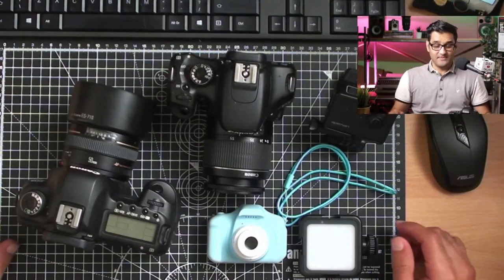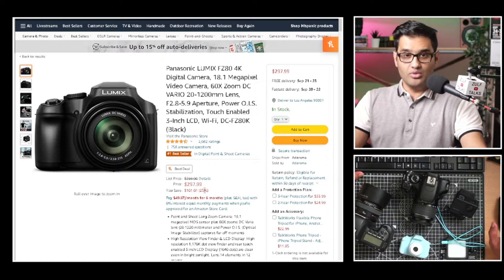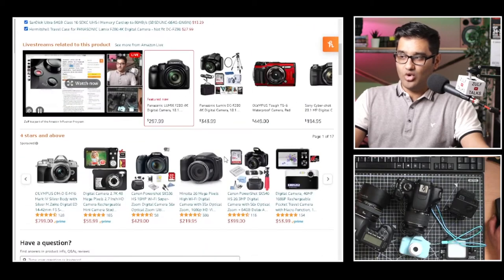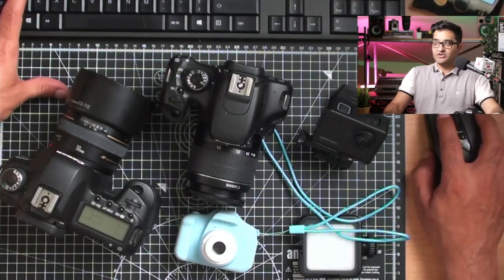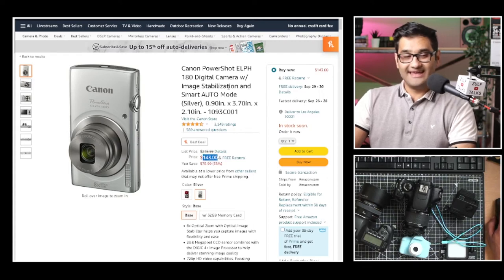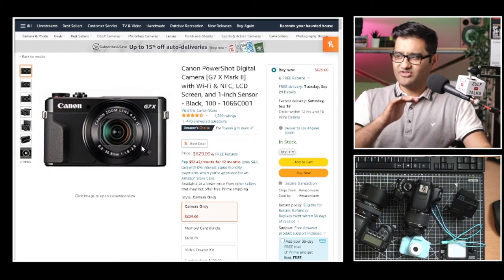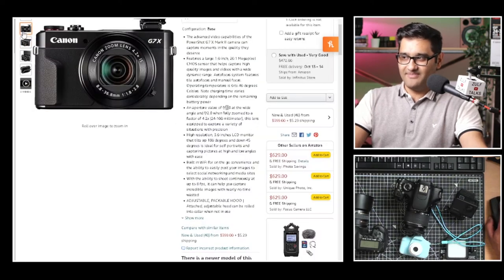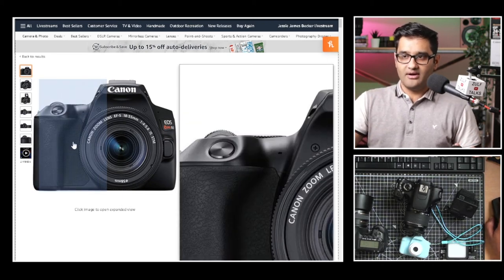Best Camera for Creators (CHEAP to EXPENSIVE)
Get a free link to my resource list, which includes everything discussed in this video, Have you caught up on the last episode? I show you a few options for cameras. Best Camera for Creators (CHEAP to EXPENSIVE) Next I will show you some lens options for the new camera Which lenses to buy for your new Canon DSLR Camera